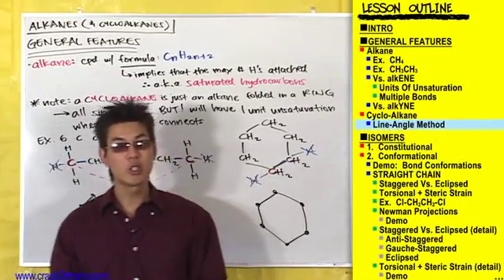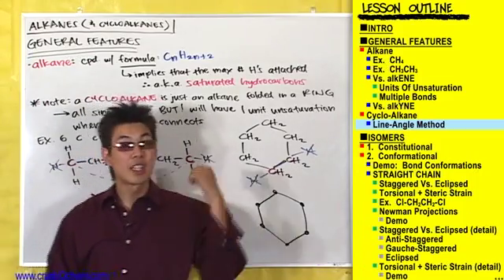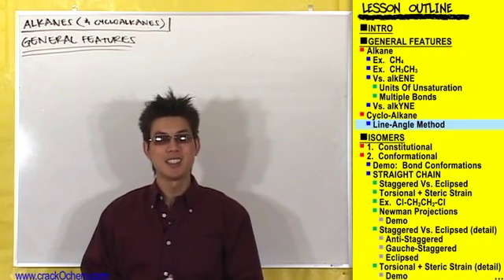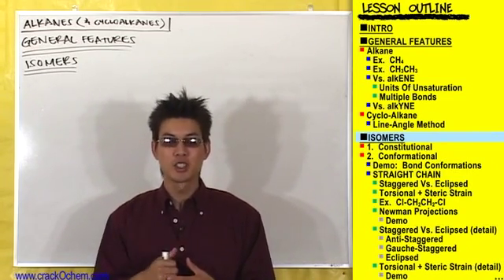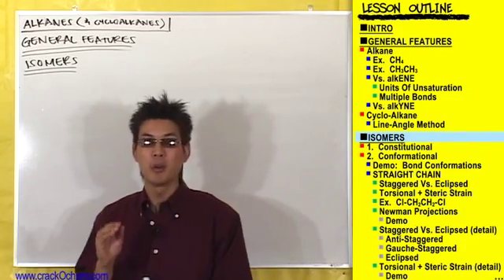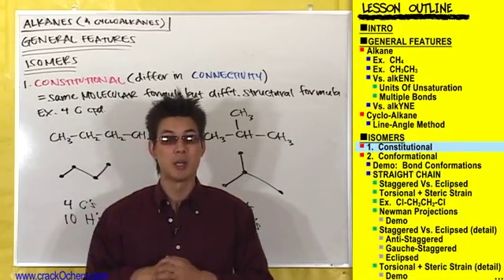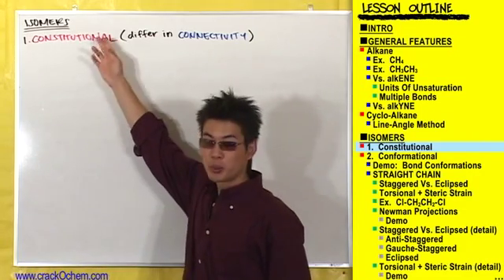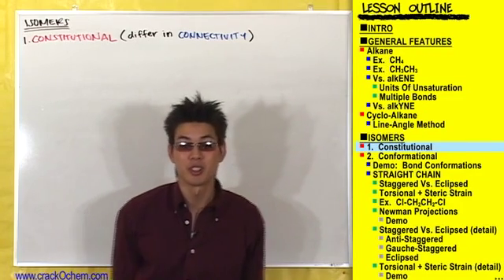CrackOChem_Alkanes - pt 5